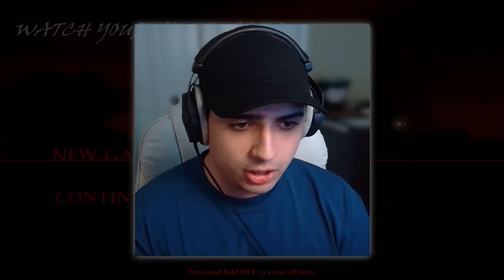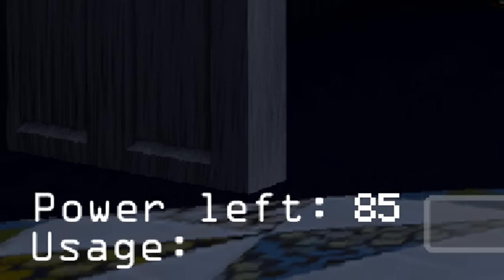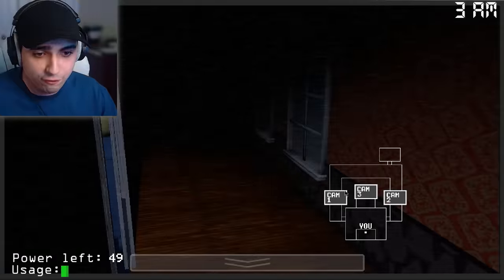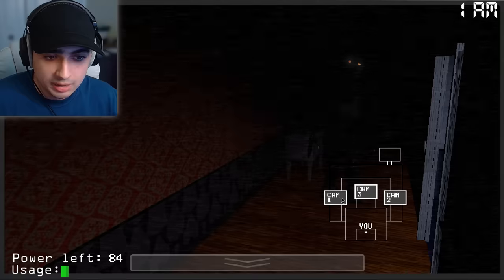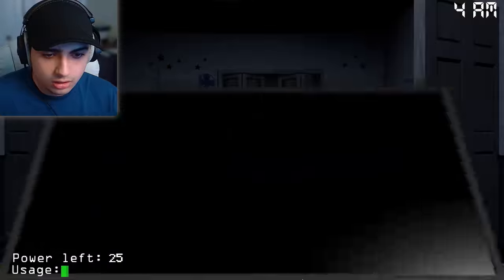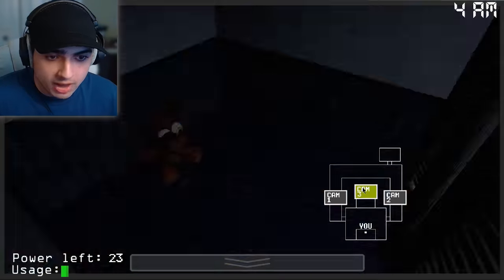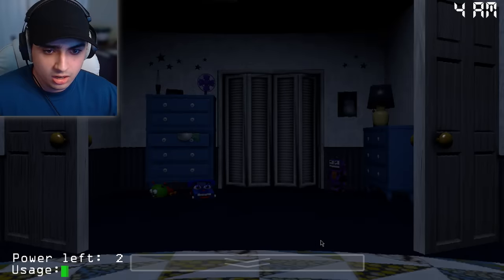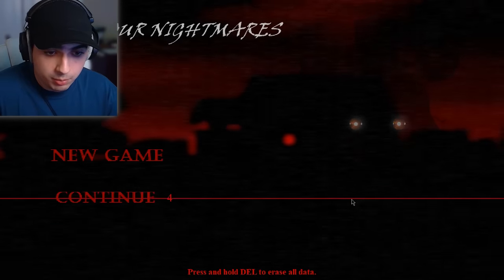They Made FNAF 4 With Cameras...It's TERRIFYING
Fnaf plus gameplay